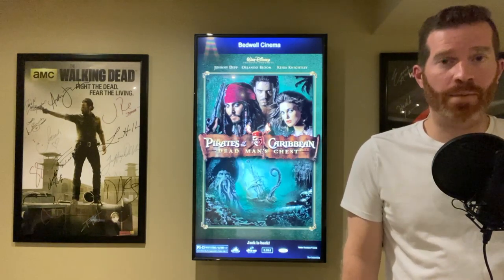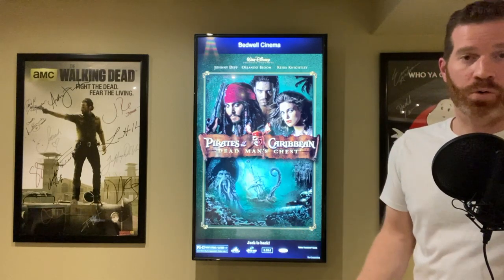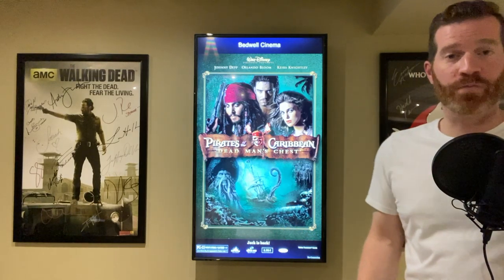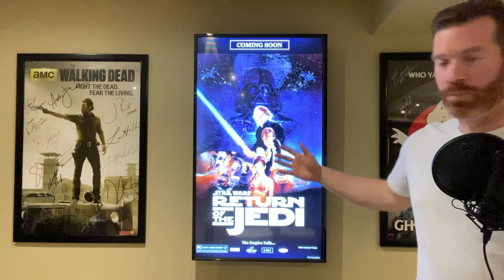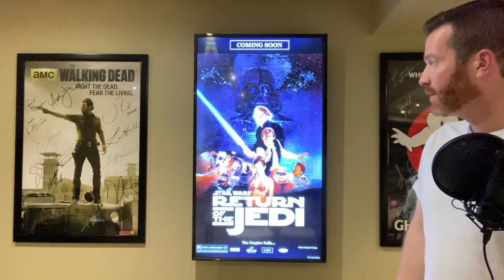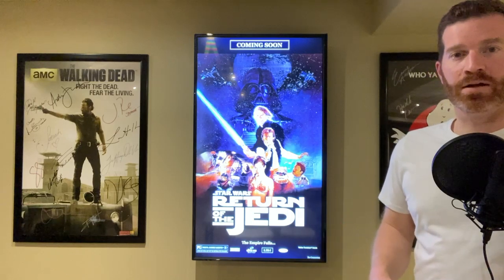DIGITAL MOVIE POSTER /DISPLAY ALL YOUR FAVOURITE MOVIE POSTERS!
PC (example)